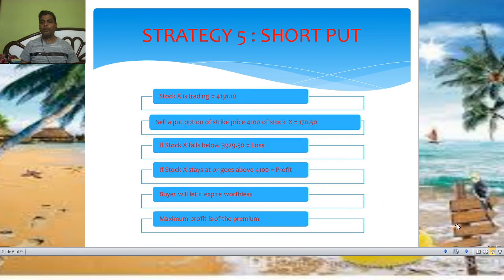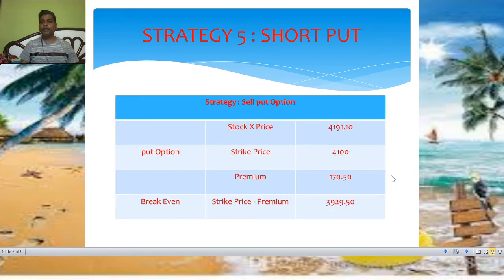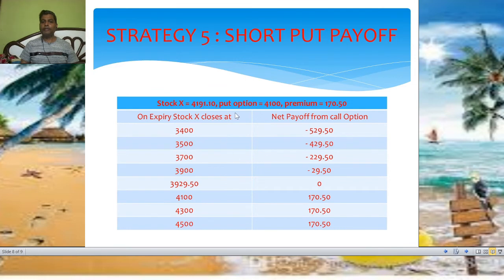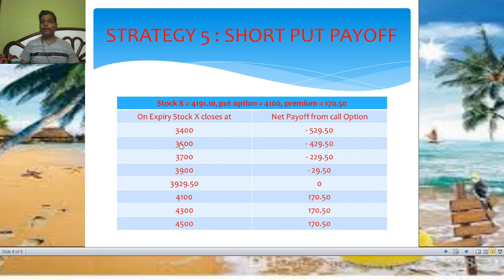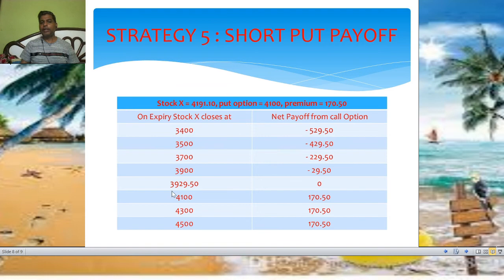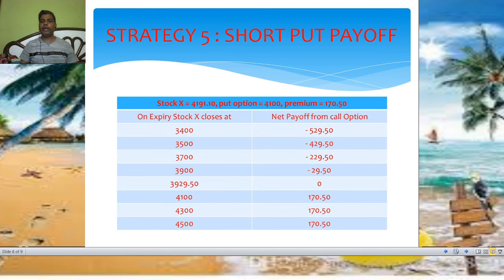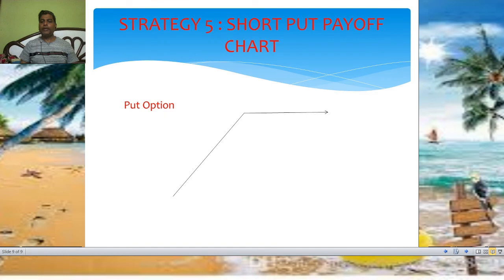How to play short put option strategy in stock market in English Session 18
This video tells us about how do we calculate the profit or loss of short put Option
What is a Short Put
A short put refers to when a trader opens an options trade by selling or writing a put option. The trader who buys the put option is long that option, and the trader who wrote that option is short. The writer (short) of the put option receives the premium (option cost), and the profit on the trade is limited to that premium.
Basics of the Short Put
A short put is also known as an uncovered put or a naked put. If an investor writes a put option, that investor is obligated to purchase shares of the underlying stock if the put option buyer exercises the option. The short put holder could also face a substantial loss prior to the buyer exercising, or the option expiring, if the price of the underlying falls below the strike price of the short put option.
Short Put Mechanics
A short put occurs if a trade is opened by selling a put. For this action, the writer (seller) receives a premium for writing an option. The writer's profit on the option is limited to that premium received.
Initiating an option trade to open a position by selling a put is different than buying an option and then selling it. In the latter, the sell order is used to close a position and lock in a profit or loss. In the former, the sell (writing) is opening the put position.

If a trader initiates a short put, they likely believe the price of the underlying will stay above the strike price of the written put. If the price of the underlying stays above the strike price of the put option, the option will expire worthless and the writer gets to keep the premium. If the price of the underlying falls below the strike price, the writer faces potential losses.

Some traders use a short put to buy the underlying security. For example, assume you want to buy a stock at $25, but it currently trades at $27. Selling a put option with a strike of $25 means if the price falls below $25 you will be required to buy that stock at $25, which you wanted to do anyway. The benefit is that you received a premium for writing the option. If you received a $1 premium for writing the option, then you have effectively reduced your purchase price to $24. If the price of the underlying doesn't drop below $25, you still keep the $1 premium.

Risk
The profit on a short put is limited to the premium received, but the risk can be significant. When writing a put, the writer is required to buy the underlying at the strike price. If the price of the underlying falls below the strike price, the put writer could face a significant loss. For example, if the put strike price is $25, and price of the underlying falls to $20, the put writer is facing a loss of $5 per share (less the premium received). They can close out the option trade (buy an option to offset the short) to realize the loss, or let the option expire which will cause the option to be exercised and the put writer will own the underlying at $25.

If the option is exercised and the writer needs to buy the shares, this will require an additional cash outlay. In this case, for every short put contract the trader will need to buy $2,500 worth of stock ($25 x 100 shares).

KEY TAKEAWAYS
A short put is when a trader sells or writes a put option on a security.
The idea behind the short put is to profit from an increase in the stock's price by collecting the premium associated with a sale in a short put. Consequently a decline in price will incur losses for the option writer.
Short Put Example
Assume an investor is bullish on hypothetical stock XYZ Corporation, which is currently trading at $30 per share. The investor believes the stock will steadily rise to $40 over the next several months. The trader could simply buy shares, but this requires $3,000 in capital to buy 100 shares. Writing a put option generates income immediately, but could create a loss later on (as could buying shares).

The investor writes one put option with a strike price of $32.50, expiring in three months, for $5.50. Therefore, the maximum gain is limited to $550 ($5.50 x 100 shares). The maximum loss is $2,700, or ($32.50 - $5.50) x 100 shares. The maximum loss occurs if the underlying falls to zero and the put writer needs to still buy the shares at $32.50. The loss is partially offset by the premium received